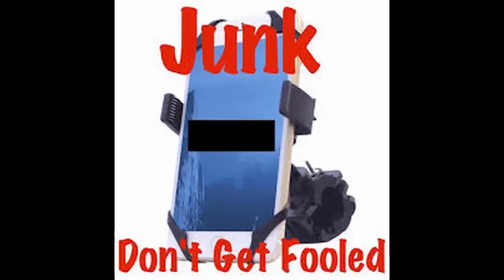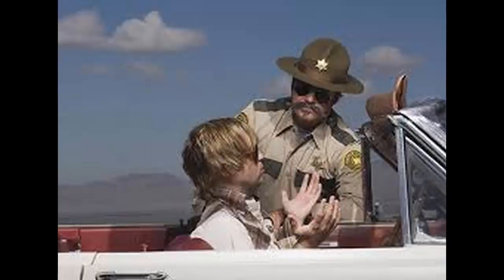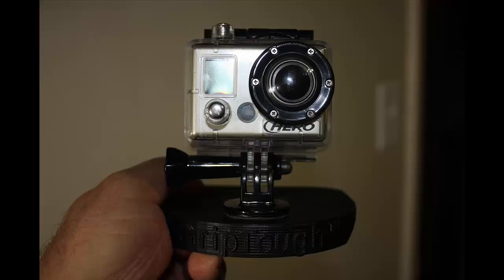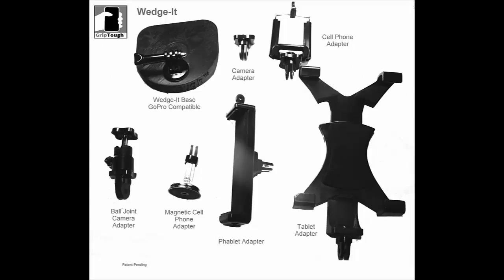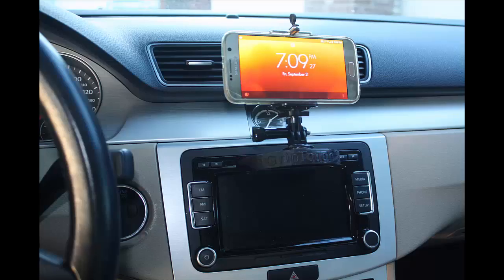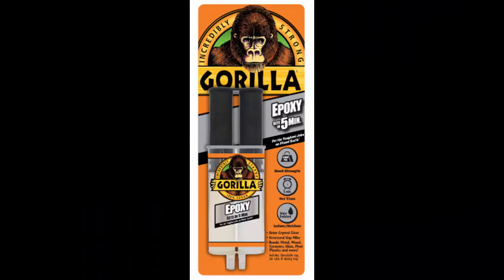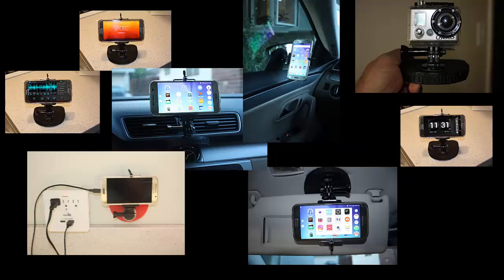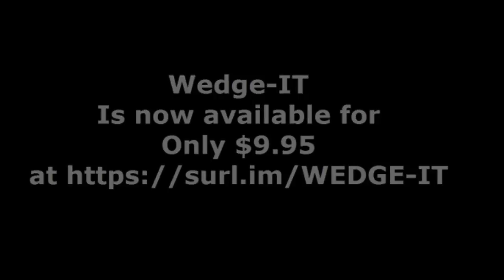Introduction to Wedge-It™ by GripTough™ Cell Phone Mount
Introduction video of a brand new modular mounting system for cell phones, Go Pro and Compatible Cameras and Point and Shoot Cameras ..